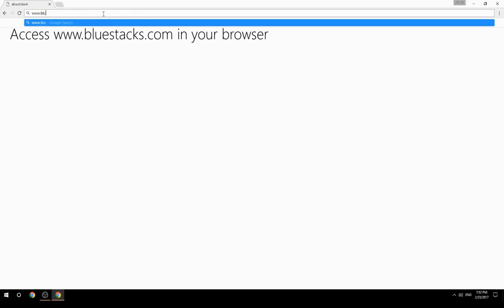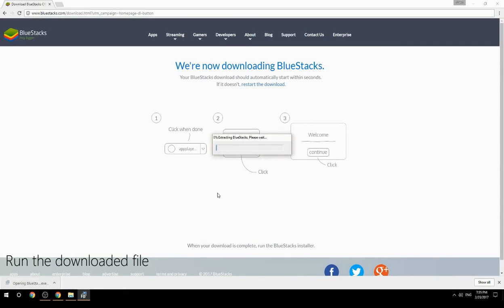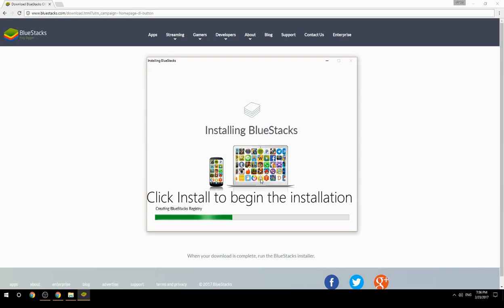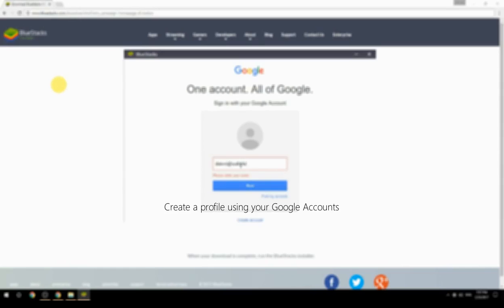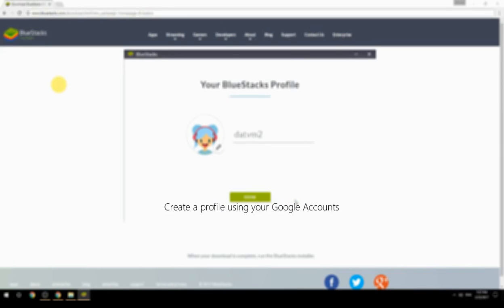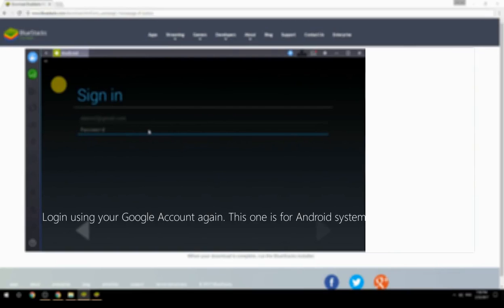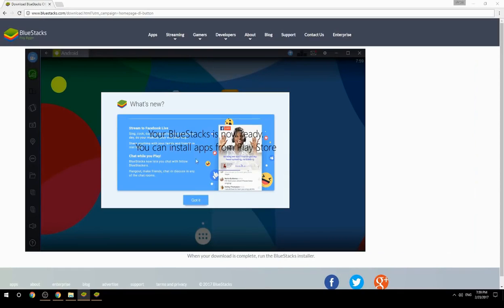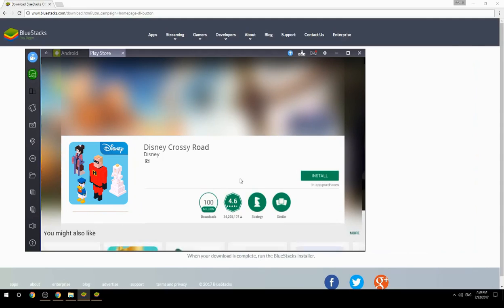How to Download & Play Disney Crossy Road on your Computer. Valid for Windows 7/8/10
Learn how to download & Play Disney Crossy Road on your computer today. This method works for Windows 7/8/10. It will take you less then 10 minutes to get started.